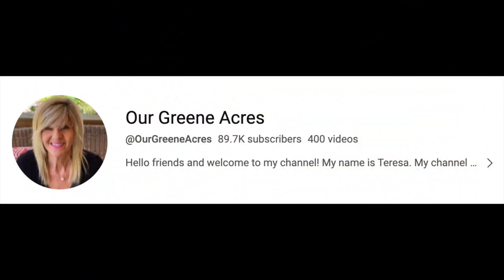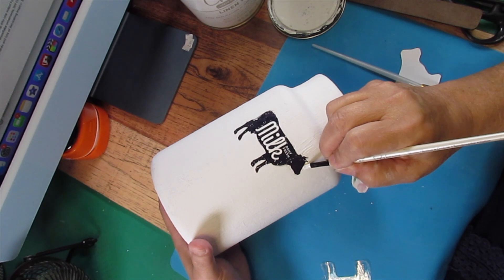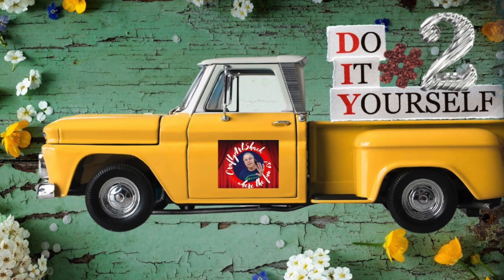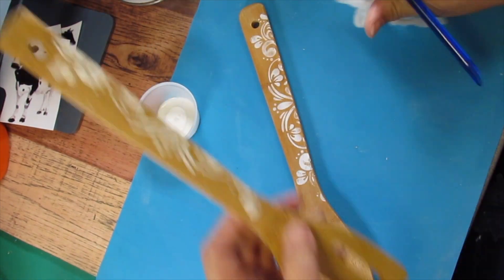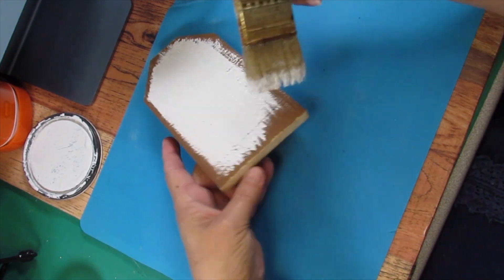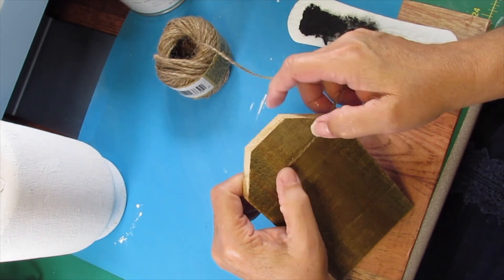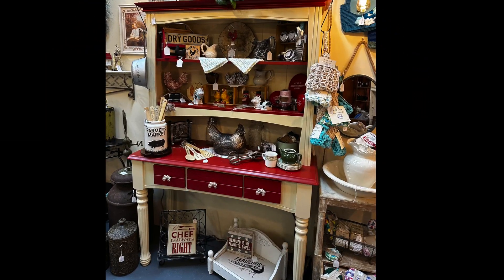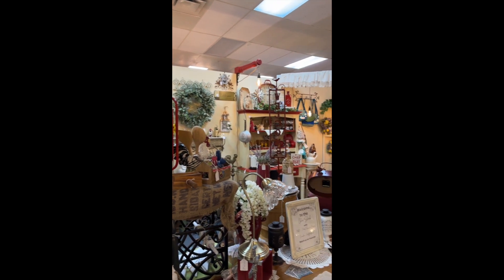What it's not to soon for Christmas in July?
HOSTED BY: (links are below)
@6 KIDS & A GLUE GUN

DIY#1.
1ea thrifted CROCK
GRAPHICS OF CHOICE
TWINE
BUTTONS

DIY#2.

1ea thrifted WOODEN SPOONS
STENCIL OF CHOICE
LIGHTWEIGHT SPACKLING
TWINE
BUTTONS

DIY#3.

1ea WOODEN BLOCK OR FENCE PIECE
STENCIL OF CHOICE
TWINE
BUTTON

Paints Items Needed:
White chalk

Hot glue
Wood Glue
Scissors
Sanding block
Finger nail file
Paint brushes
Embossing tool
Stapler
Spackling
Caulk
E600 Glue
modge podge
Posca Markers